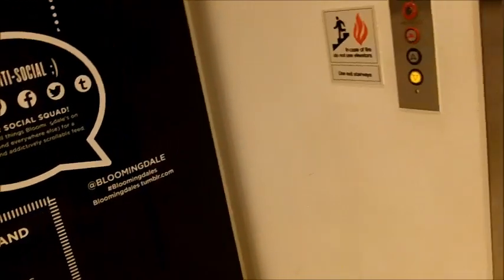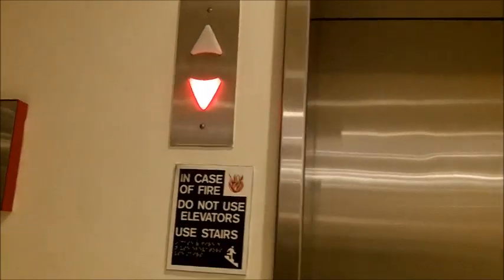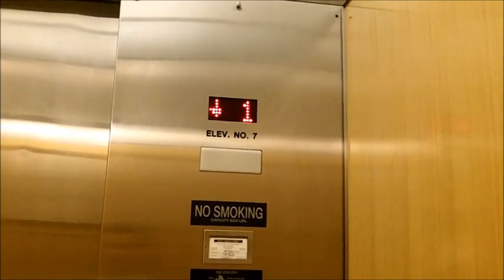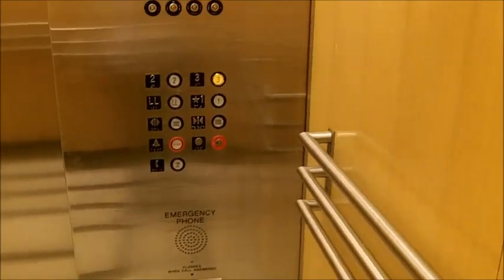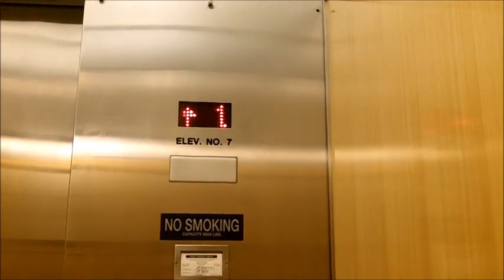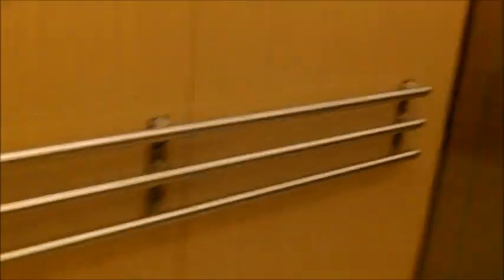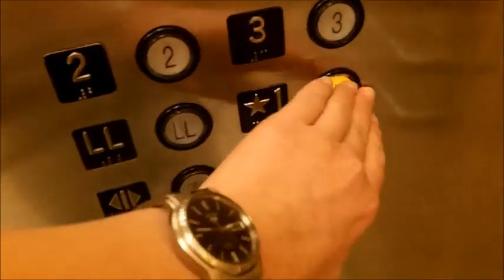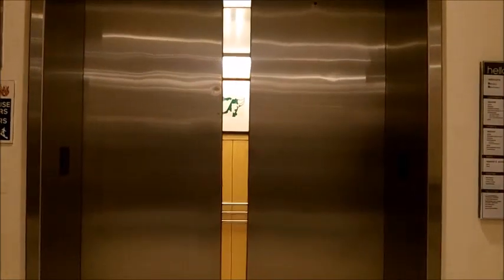BLAZING MEI Hydraulic Elevator - Bloomingdale's, Lenox Square Mall, Buckhead GA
(4/2/19) The fastest elevator you'll ever ride!